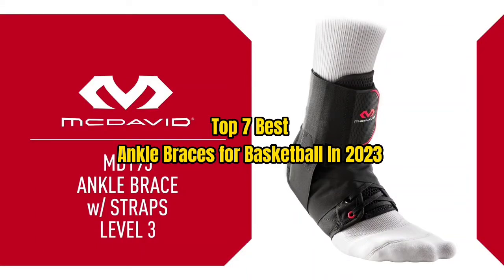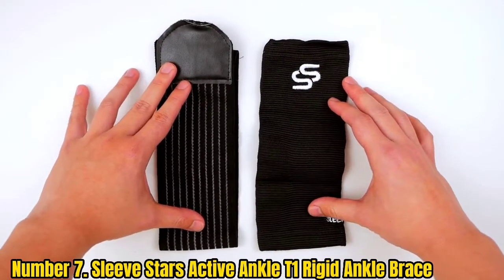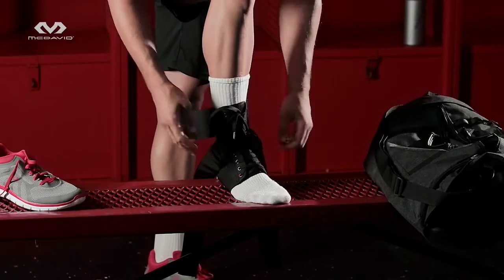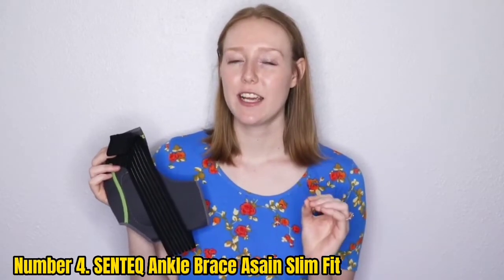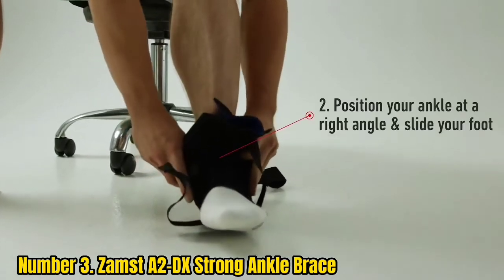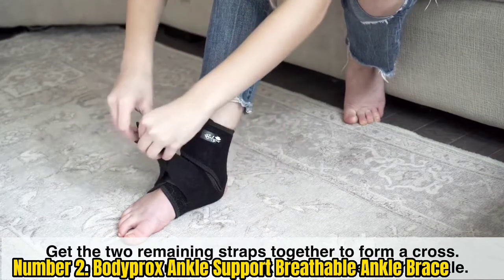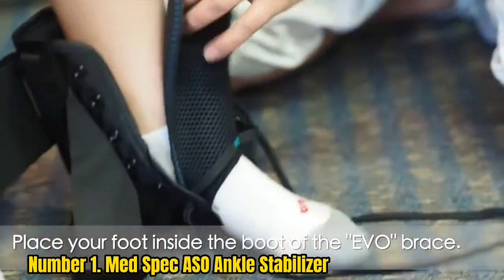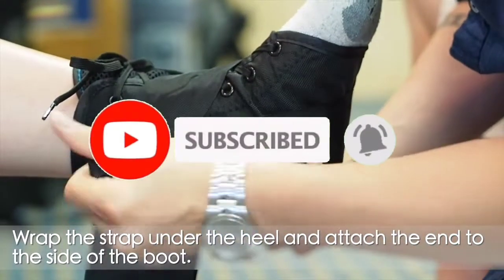Top 7 Best Ankle Braces for Basketball In 2023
➜ Links to the Top 7 Best Ankle Braces for Basketballwe listed in this video:

►Links►

➜ 7 - SLEVVE STAR ACITIVE ANKELS T1 REGID

➜ 6 - MCDAVID ANKELS SUPPORT BRACE

➜  5 - LIOMORE ANKELS BRACE

➜ 4 - SENTEK ANKELS BRACE ASAIN FLIM FIT

➜ 3 - ZEMAST E2-DX STRONG ANKELS BRACE

➜ 2 - BODYPROX ANKELS SIPPORT BRETACHBLE ANKLET BRACE

➜ 1 - MED SPEC  ASO ANKELSSTABLIZER